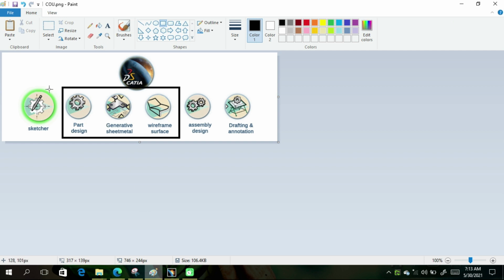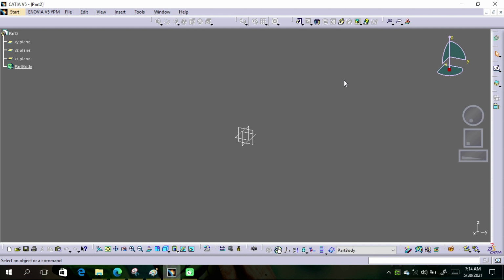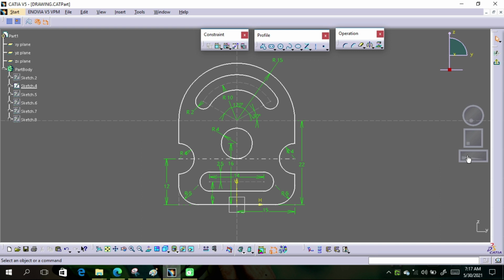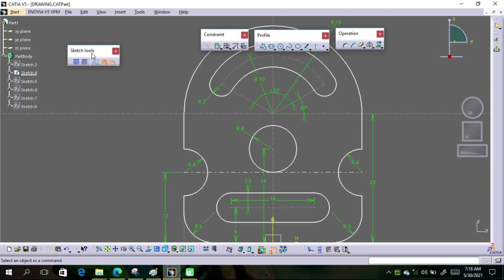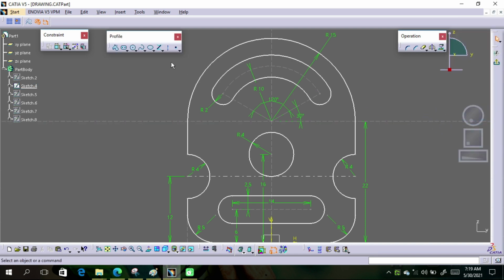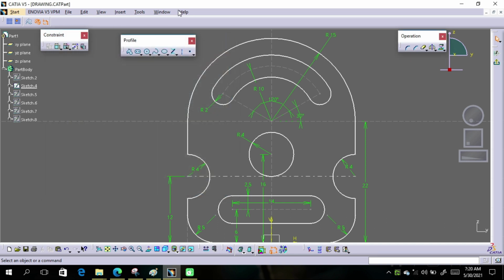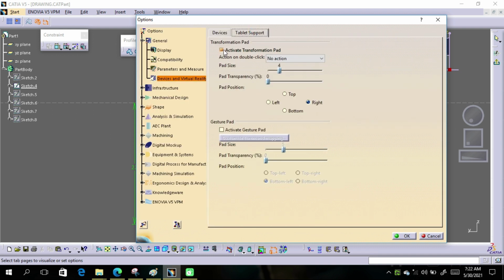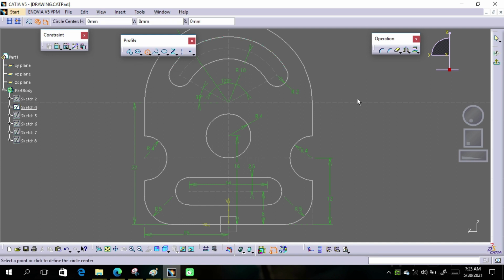catia v5 sketcher navigation.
first create new part file then select plane to create sketch.

navigation-zoom,pan, rotate,
sketcher transformation pad ( for pan, zoom and rotation)
how to change background color in catia sketcher.
important toolbars of Catia
- sketchtools
- geometry
- constraint
how to reset to default toolbar position.